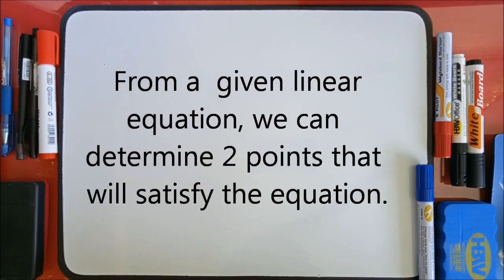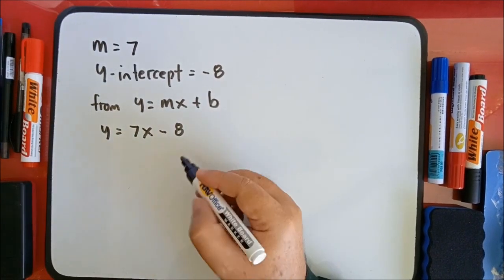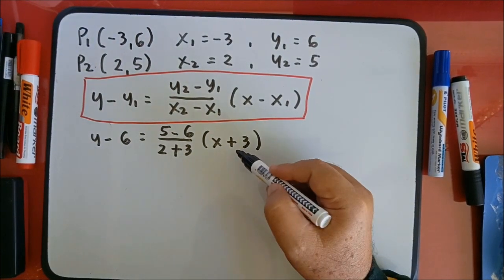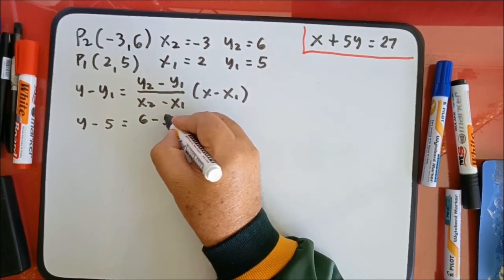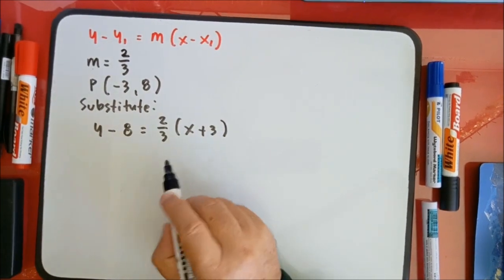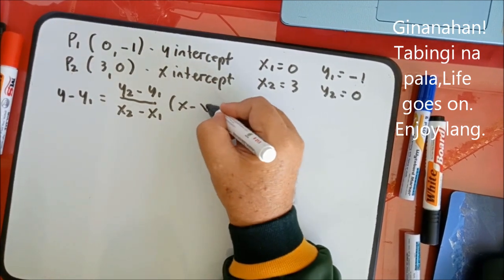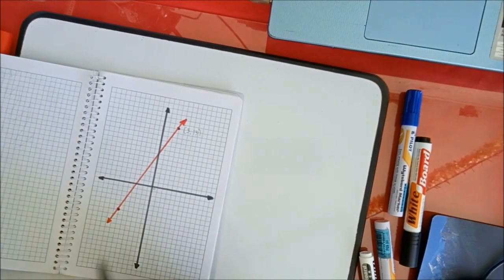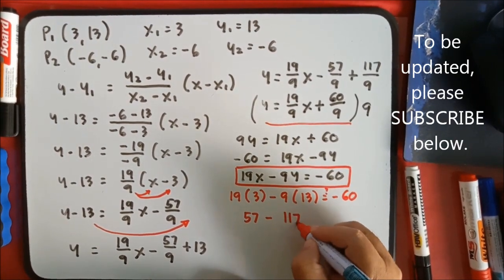HOW TO FIND EQUATION OF A LINE IN FIVE WAYS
ONE WEEK MELC... FINDING EQUATION OF A LINE GIVEN TWO POINTS... A SLOPE AND INTERCEPT...  AN X AND Y INTERCEPT...  A SLOPE AND A POINT... AND A GRAPH ON A CARTESIAN PLANE ONLY... MY PERSONALIZED WAY OF TEACHING MATHEMATICS.